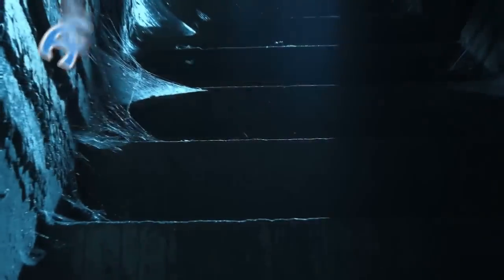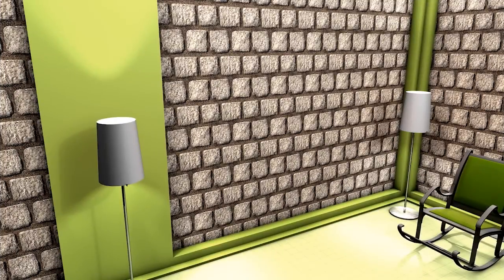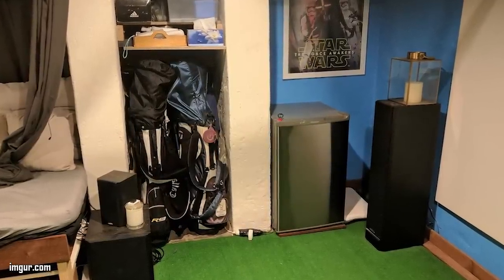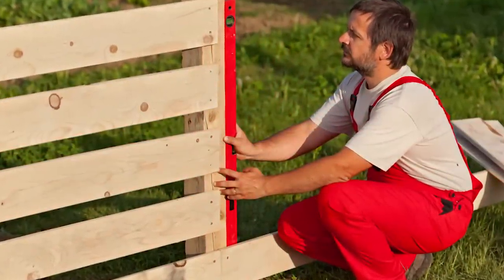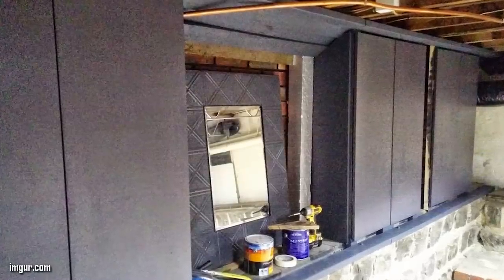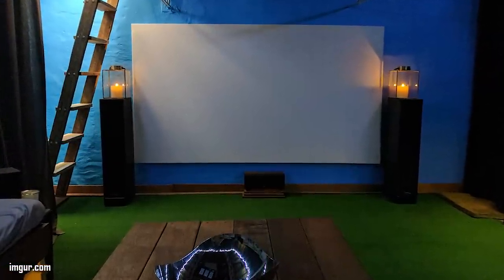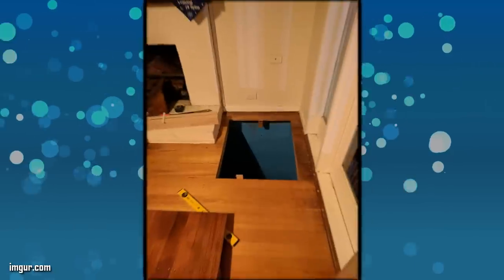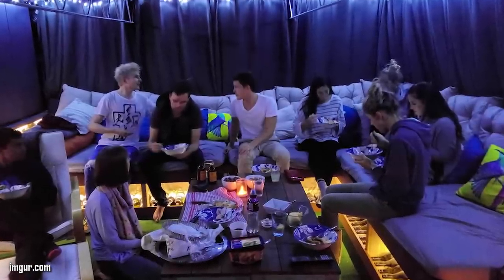A Guy Created a Secret Trapdoor – so He Could Watch Movies in His Own Underground Cinema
With all of the videos on YouTube, today and the home improvement shows on television, more and more people are making their home improvement projects, DIY projects. Some of the projects are simple, like repainting a wall or retiling the bathroom. Other projects are much more extensive, like the one that one man took on. A Guy Created A Secret Trapdoor – So He Could Watch Movies In His Own Underground Cinema.

The man's name was Gez, and he and his wife purchased a house with a secret room. When they first bought the house, they called the room, "The Dungeon." The room was located underneath the living room, but the only entrance to the room was an outside doorway situated in the garden. When they first moved in, they used the room simply for storage.

A few months later, Gez decided to make sure of his hidden room. The first step was to remove all of the junk that they had in storage to make room for Gez's vision. While they were busy going through all of the things in the hidden room, Gez and his wife decided what they were going to do with the room. They thought it would make a great home theater room.

The first thing that Gez tackled wasn't the inside of the room; it was the exterior of the home. The side of the wall was made up of wooden panels and bricks that he removed and knocked out. It was a lot of work, but this was the area where the only door was located. Next, he lay new brick down and filled in the gaps. To make it look nice, he included some decorative gravel. Next, he moved the fence with some help from his father. They were going to reposition it so that it was close to the old green door. They figured that it would be best if it were closer to the door, creating more space outside the back of the house. It was a tough job, but it was far from over. He also painted the green door white and painted the brick. Finally, the side of the house looked great.

When the spring cleaning in the area was complete, Gez took a look at the architecture of the room to see what he could do with the existing architecture. On one of the walls was a bench made of bricks and stones. Gez thought that it would be an excellent area for seating. Next, he painted the steel crossbeams overhead that were necessary to keep the room from caving in. To make more headroom, he had to move the heating duct. In the room was metal shelving around the walls that he removed to create more space.

There were gaps in the walls when the metal shelves were removed, and Getz added cupboards. He painted them gray to improve the cinematic experience. There was a small area of the wall that he left empty so that he could use it as a bar.  He worked on making the seating more comfortable and made a box for the projector. He even added LED lighting to make the room look better. He had to do something with the stone floor, so he covered it with large rubber slabs and covered it with astroturf. Finally, it was time to bring in the big screen TV. His theater room was really coming together.

As he did the work, he posted pictures to show his progress in Imgur. Many users really got into watching his progress, and his photos received over 300,000 views and close to 12,000 points. People were impressed with his work, but a few people commented on the door issue. This wasn't news to Getz. In fact, he was already thinking about the problem.

Getz realized that being able to get to the theater room from outdoors was not very convenient. If it were cold outside, you would need a jacket to get down to the theater. He decided that he needed access to the room from inside the house. He could have just created a secret door in the floor, but then came up with a great idea. Rather than just making a hole in the floor, he could add more seating space to the living room.

Getz found a large trunk and realized that it would work in perfectly with his plan. First, he removed the bottom of the box and placed it in the area where he wanted the door. Next, he cut the hole in the floor. He got a heavy duty ladder and painted it to make it look nice, and he put it up so that you could climb up and down the ladder. When the ladder was safely installed, his wife went shopping for throw pillows and blankets to make the outside of the box look beautiful.

Finally, Getz's theater room was complete. He invited his friends over to watch a movie, and everyone was impressed. The job took almost a year, but when it was done, it was well worth it.